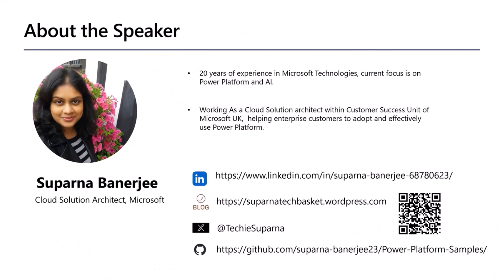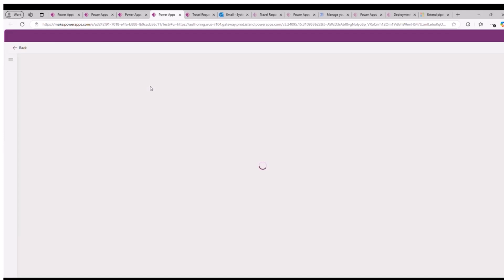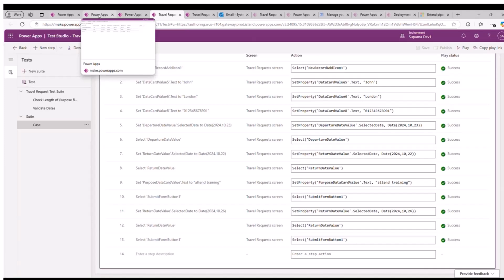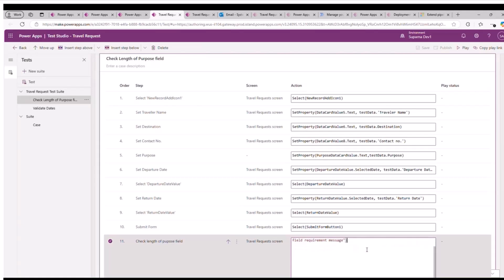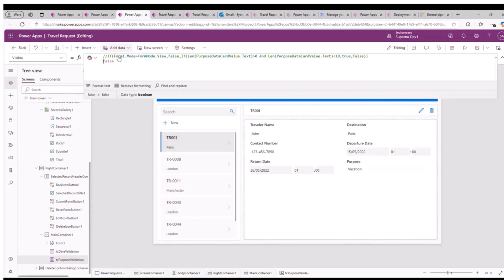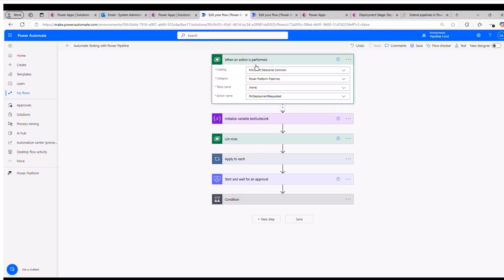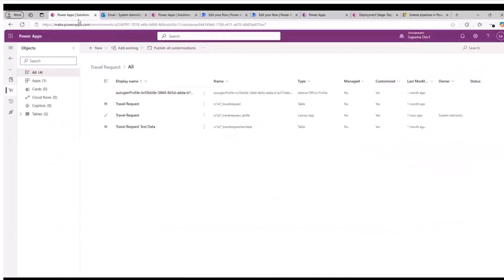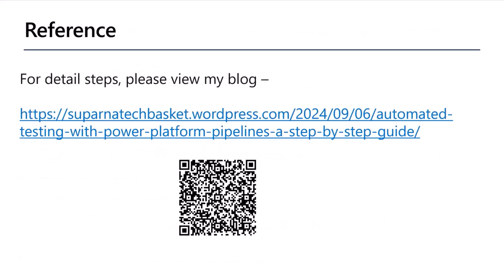Automated Testing with Power Platform Pipelines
📺 Learn how to set up automated testing with Power Platform Pipelines! This demo by Suparna Banerjee provides a step-by-step guide to implementing ALM (Application Lifecycle Management) best practices using Power Platform Pipelines to ensure efficient and reliable application testing.